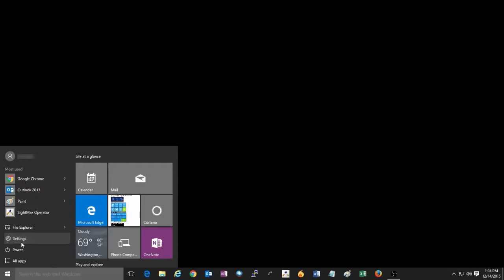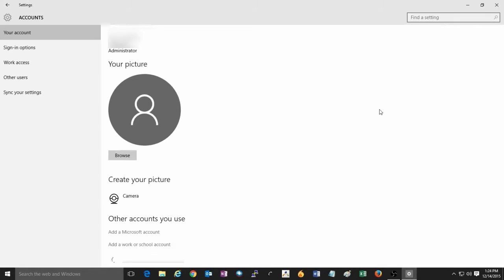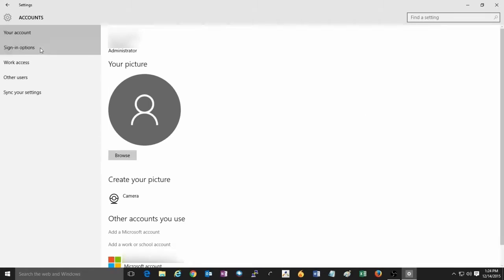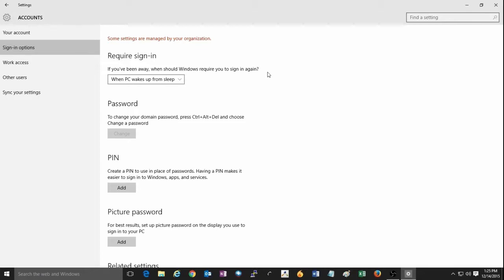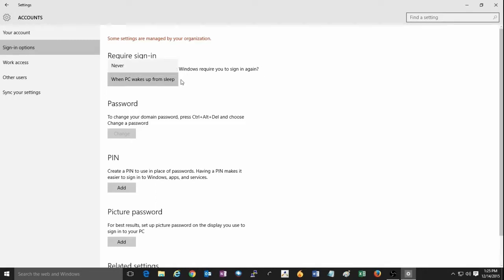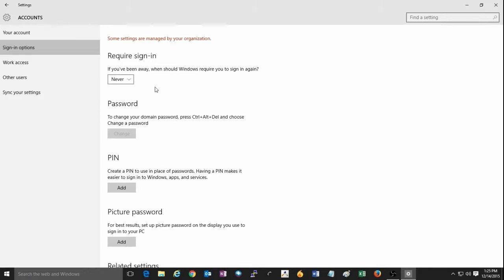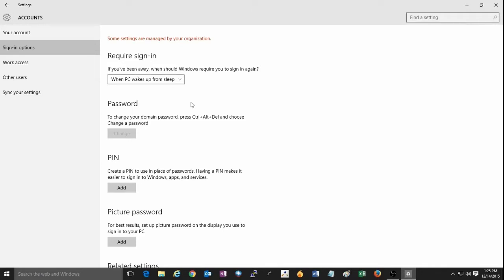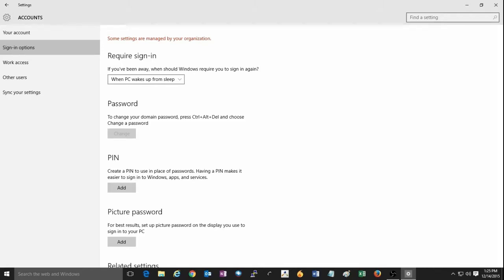How to Configure Auto Login after Sleep Mode in Windows 10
Micro Center Tech Support shows you how to configure auto login after sleep mode in Windows 10